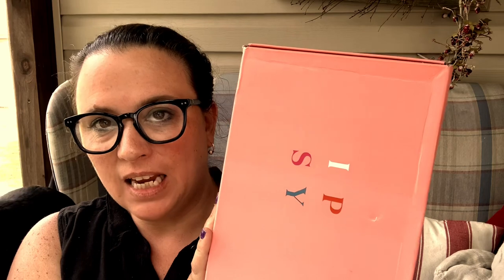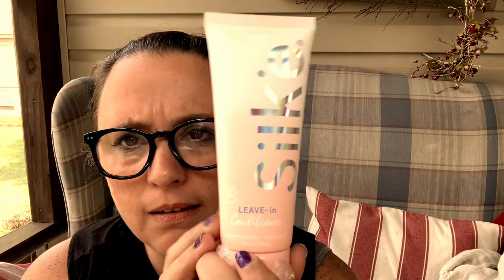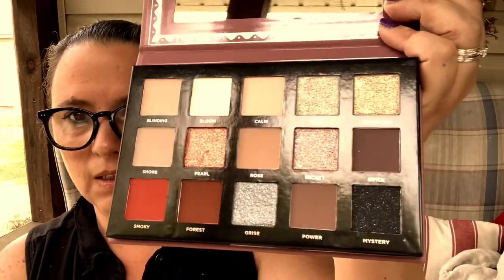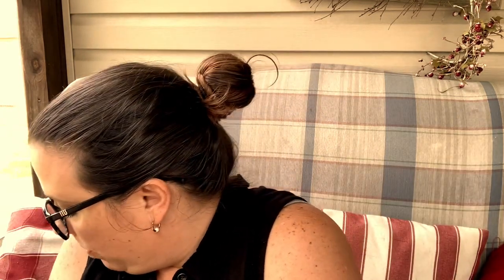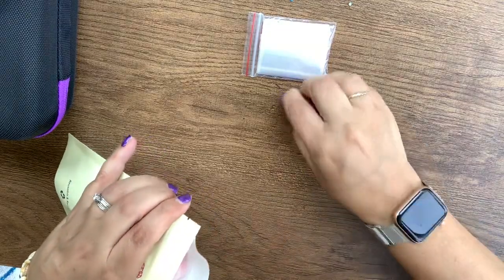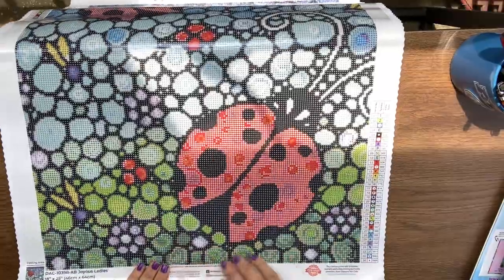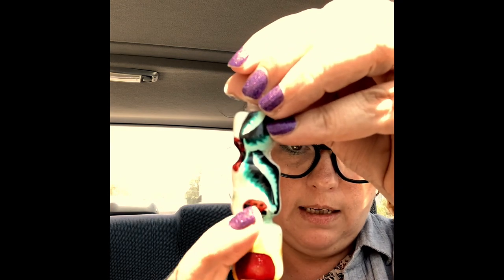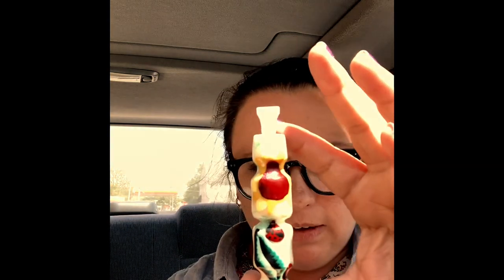Unboxing DAC & 3 more Surprises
DIAMOND ART CLUB Tropical SEA...

🆕SCHEDULE: Monday & Fridays! Thank you so much for being here!

📅TWITCH STREAMS: Monday & Thursday at 4pm EST.